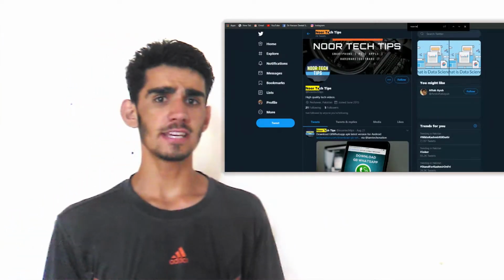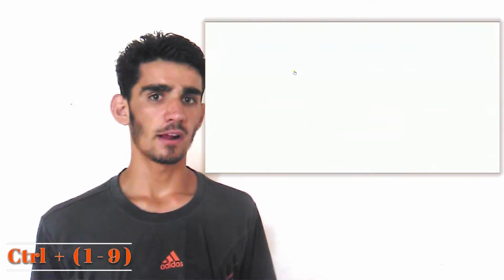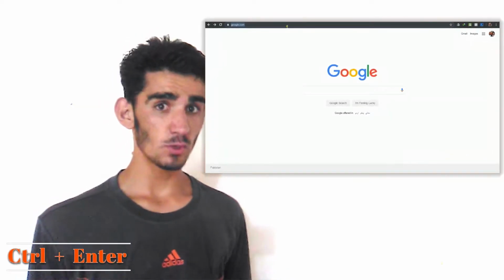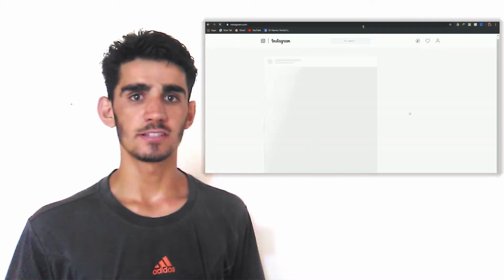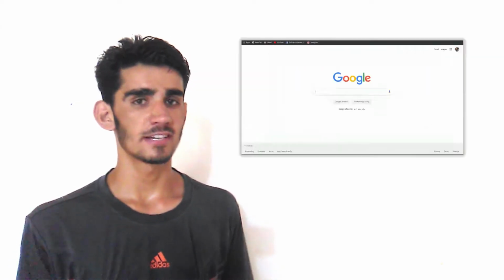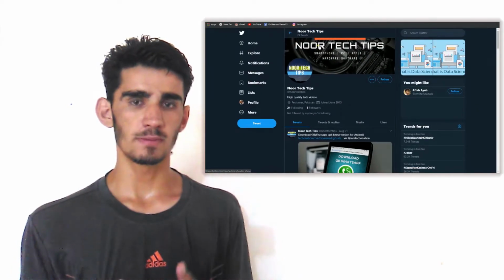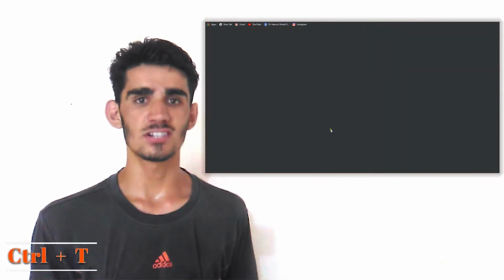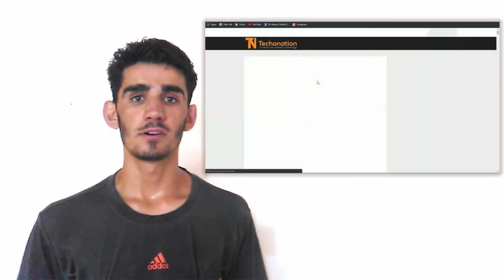Browser SHORTCUTS You Should Know | 2019 🔥🔥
Hello, Guys Doing a Tough Research I Have The Most Useful Chrome Browser Shortcuts Hope You Will Enjoy.

Full List Is Given Below

Keyboard shortcuts make our lives easier. We have emphasized their importance from time to time. Whether, it is for Windows or shortcuts for social networking websites like Facebook and Twitter. Our web browsers also have various inbuilt keyboard shortcuts. But some of these browser keyboard shortcuts are same for different web browsers.
jamf now
In this article, we are writing browser keyboard shortcuts which work for the three most used browsers for Google Chrome, Mozilla Firefox, and new addition Microsoft Edge.

 Browser Keyboard Shortcuts For Chrome, Firefox, And Edge
CTRL + T
Open a New Tab.
CTRL + W
Close current tab.
CTRL + SHIFT + T
Open previously closed tab.
CTRL + TAB
Switch between open tabs.
CTRL + 1 to 8
Switch to the tab of the corresponding number from left to right.
CTRL + 1
Switch to the first tab.
CTRL + 9
Switch to the last tab.
CTRL + N
Open a new browser window.
ALT + F4
Close the current browser window. This keyboard shortcut works across Windows.
F11
Go Fullscreen.
ALT + Home
Open the home page.
Backspace or ALT + Left Arrow
Go back.
ALT + Right Arrow
Go forward.
F5 or CTRL + R
Reload the current page.
Esc
Stop the loading of the web page.
CTRL + P
Print the web page.
CTRL + S
Save the web page to your computer. Read about downloading a complete website for offline use.
CTRL + O
Open a file stored on your computer. Modern browsers support PDF files. So, you can use this shortcut to open a PDF file, or any other file such as an image, on your web browser.
CTRL + H
Open browser history.
CTRL + J
Open downloads history.
CTRL + D
Add the current web page to the bookmarks.
CTRL + Enter
Adds www and .com to the name of the website typed in the address bar. For example, type Fossbytes in the address bar and press CTRL + Enter.
CTRL +
Zoom-in.
CTRL –
Zoom-out.
CTRL + 0
Reset zoom.
Home
Go to the top of the web page.
End
Go to the bottom of the web page.
CTRL + F
Search the web page.
CTRL + L or F6 or ALT + D
Jump to the address bar. You can also use ALT + Enter to open the web address typed in the address bar in a new tab.
CTRL + SHIFT + Delete
Open the Clear Browsing Data option.
These are the 30 browser keyboard shortcuts for Chrome, Firefox, and Edge in Windows OS. Once, you become friendly with these your internet life would be on a buttery track. There is an unending list of such useful browser keyboard shortcuts, the ones mentioned above are the basic.

Top 10 keyboard shortcuts everyone should know
Updated: 11/13/2018 by Computer Hope
Top 10 keyboard shortcuts
Using keyboard shortcuts can greatly increase your productivity, reduce repetitive strain, and help keep you focused. For example, to copy text, you can highlight text and press the Ctrl+C shortcut. The shortcut is faster than moving your hands from the keyboard, highlighting with the mouse, choosing copy from the file menu, and then returning to the keyboard.

Below are the top 10 keyboard shortcuts we recommend everyone memorize and use.

Shortcut Keys Description

End Go to bottom of page.
Alt+Down Arrow Display all previous text entered in a text box and available options on a drop-down menu.
RELATED TAGS
keyboard shortcuts
keyboard shortcuts
keyboard shortcuts
keyboard shortcuts
chrome shortcuts
chrome shortcuts
chrome shortcuts
chrome shortcuts
shortcuts
 shortcuts
 shortcuts
 shortcuts
 window shortcuts
window shortcuts
window shortcuts
window shortcuts
window shortcuts
window shortcuts
mac shortcuts mac shortcuts mac shortcuts mac shortcuts mac shortcuts
mac shortcuts mac shortcuts mac shortcuts